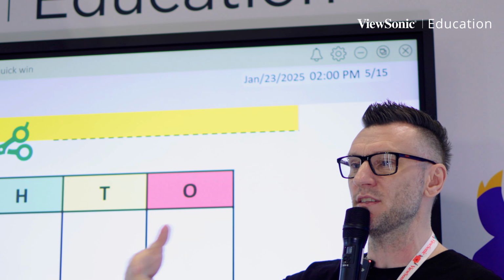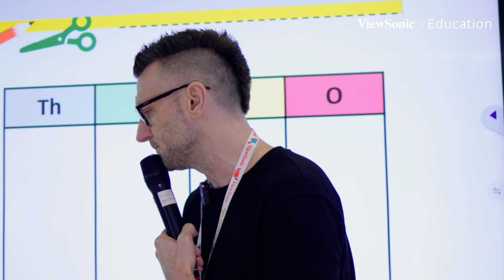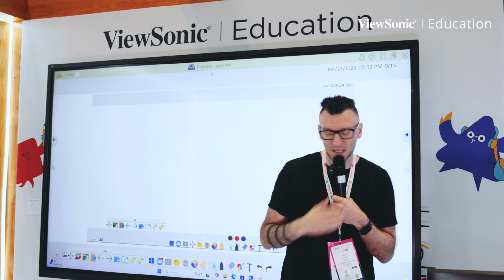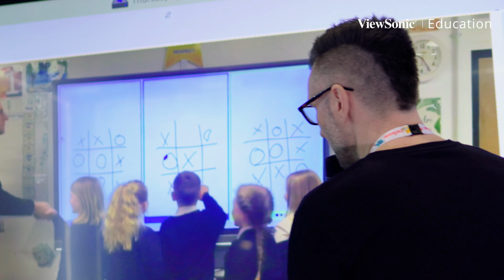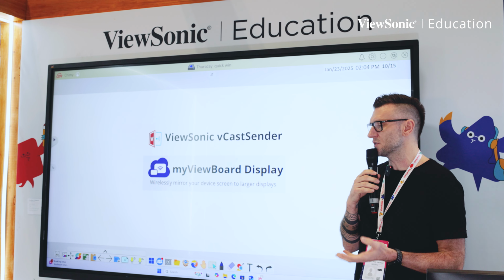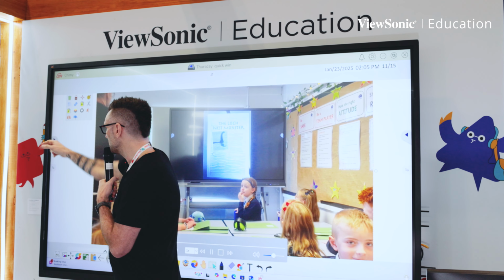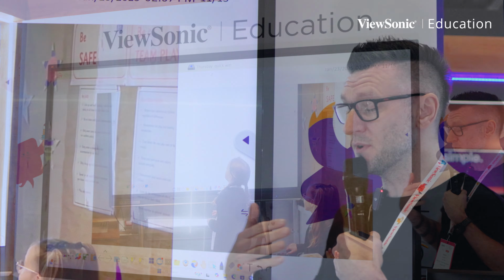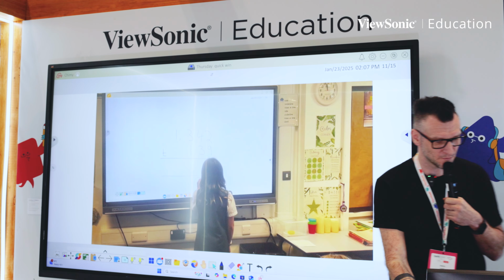Insights from BETT 2025: Simon Hunt's Workshop on Achieving Quick Wins Using Tech in Your Classroom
Hear from ‪@mrhuntfromthefront‬, a primary school teacher, on quick and easy ways to use myviewboard software to create engaging, memorable interactive lessons for literacy, numeracy, science, and more.